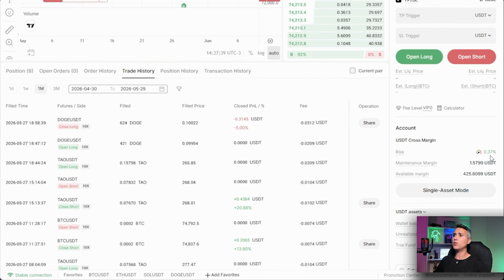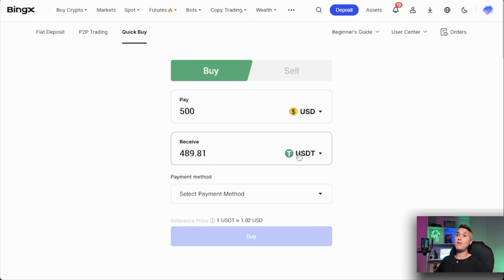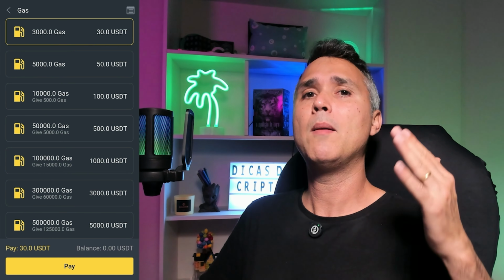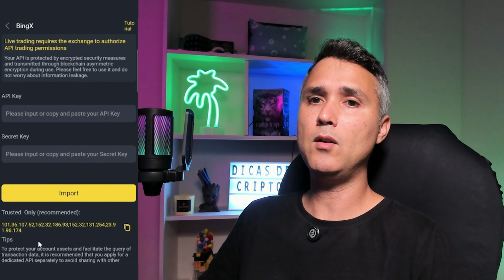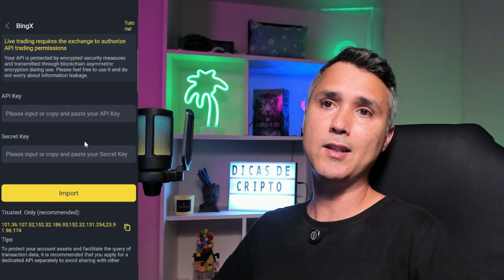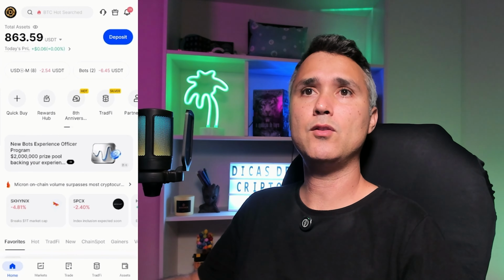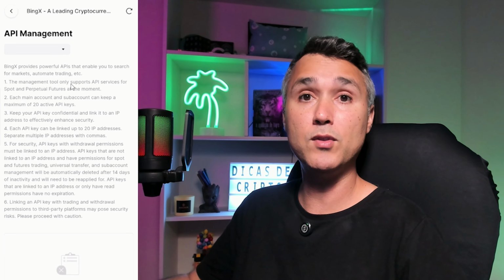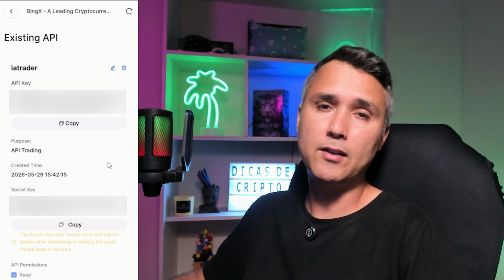How to Make an AI Trade Bitcoin & Altcoins Automatically on BingX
How can you use Artificial Intelligence to automate cryptocurrency trading on BingX?

 In this video, you'll learn the complete step-by-step process to set up an AI-powered trading system and automate crypto trading 24/7.

I’ll show you how to create your BingX account, buy USDT, connect your exchange through API, configure the AI Hedge DCA strategy, and select the cryptocurrencies that the AI will trade automatically.

In this video you'll learn:

✓ How to create a BingX account
✓ How to buy and transfer USDT
✓ How to connect BingX via API
✓ How to configure the AI trading platform
✓ How to set up the AI Hedge DCA strategy
✓ Recommended starting capital
✓ How to choose cryptocurrencies for automation
✓ How to scale your trading system

If you're interested in crypto automation, AI trading bots, and passive crypto trading strategies, this tutorial will show you exactly how to get started.

📌 Like the video and share it with other crypto enthusiasts.

VIDEO CHAPTERS
00:00 – Introduction to AI Trading
Overview of the automated trading strategy and platform.
01:10 – Live Trading Results
Review of real trades being executed by the AI.
03:00 – Creating a BingX Account
How to register and prepare your exchange account.
06:00 – Setting Up the AI Platform
Creating your account and accessing the trading system.
08:15 – Depositing USDT
Funding the AI platform using the BEP20 network.
11:00 – Connecting BingX via API
Generating and configuring API keys securely.
15:00 – Configuring AI Hedge DCA
Setting up the recommended trading strategy.
19:00 – Mobile App Setup
How to configure everything directly from your smartphone.
22:00 – Scaling Your Capital
How to increase the number of coins traded based on account size.
24:00 – User Results & Rankings
Examples of profits and platform performance rankings.